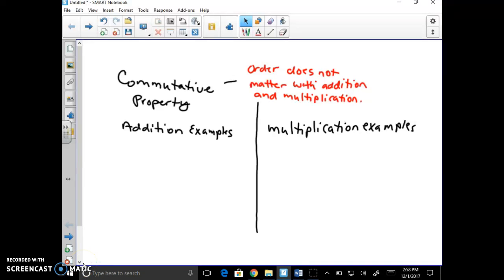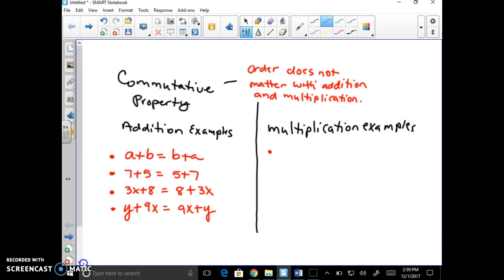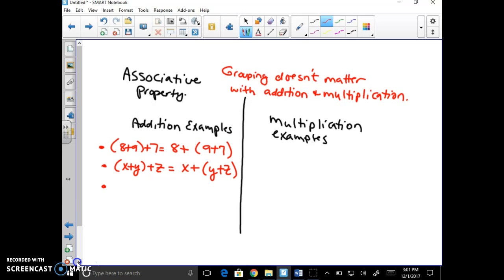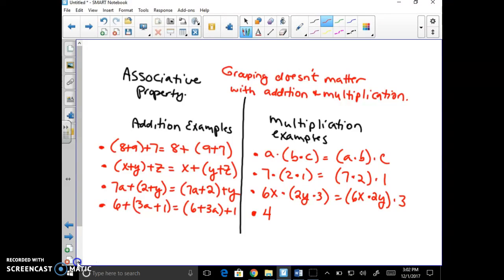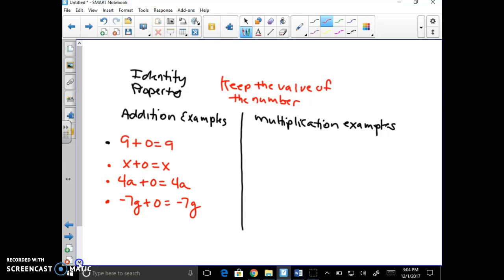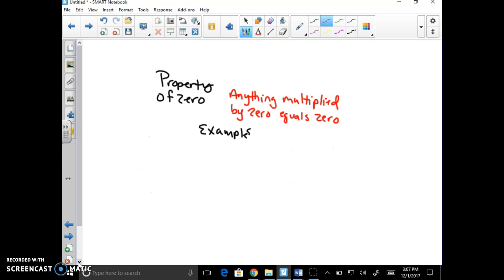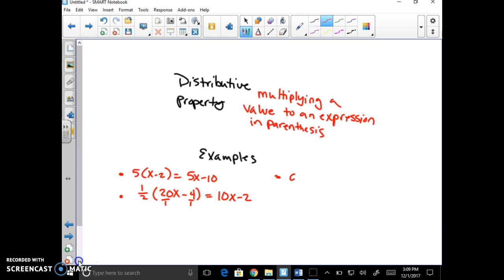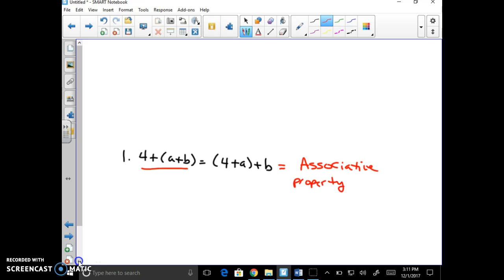math 8 properties notes